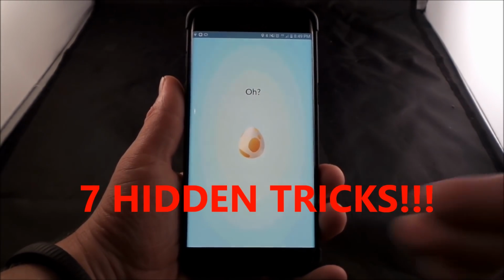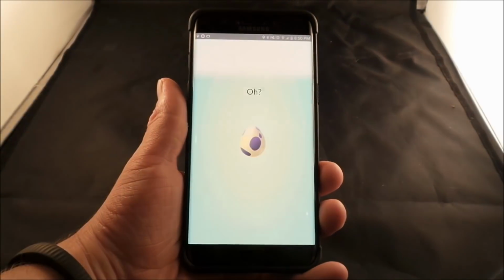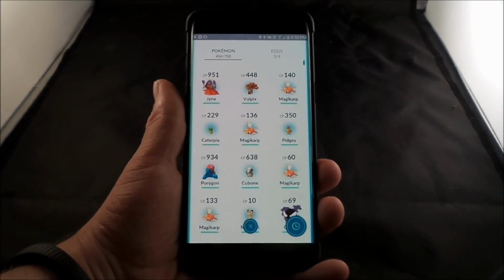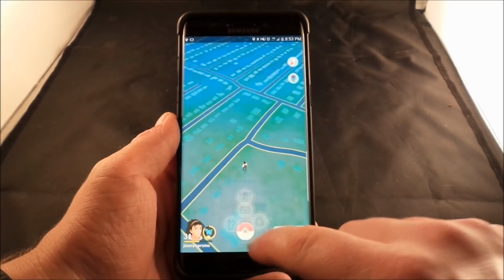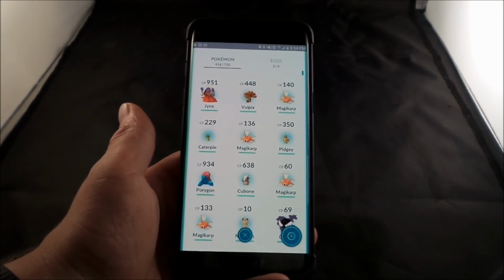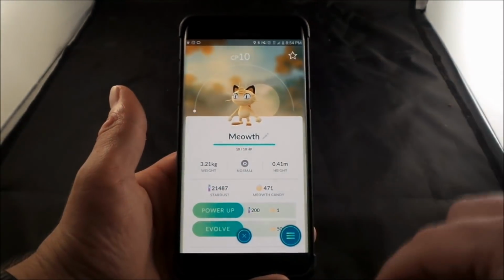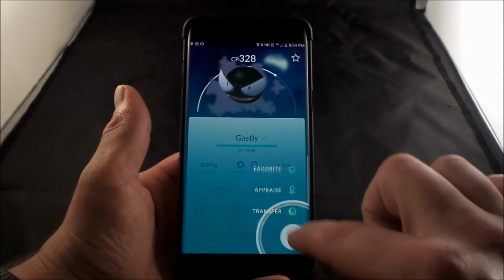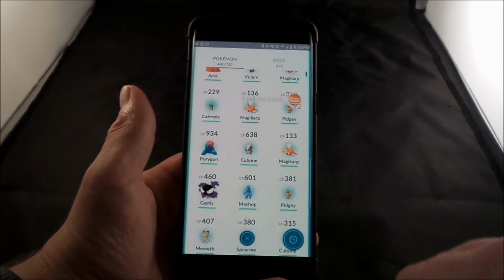Pokemon Go | 7 Hidden Tricks, Tips and Secrets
**Yes I know of Multiple Pokemon transfer. That was updated AFTER this video was uploaded to YouTube.**
Here are 7 hidden tips, tricks and secrets that will help you master your game of Pokemon Go. As for the Filled Dex, it is the released USA Dex.